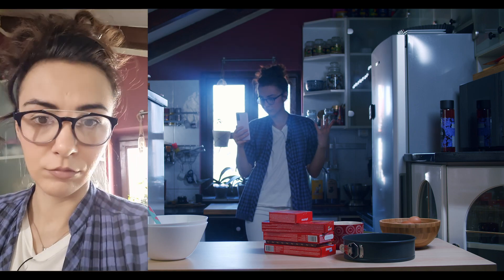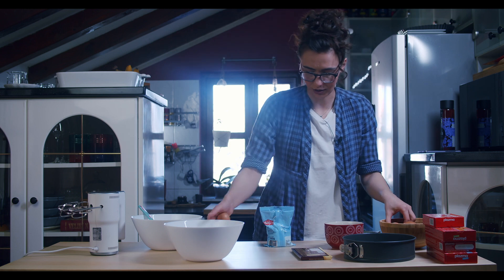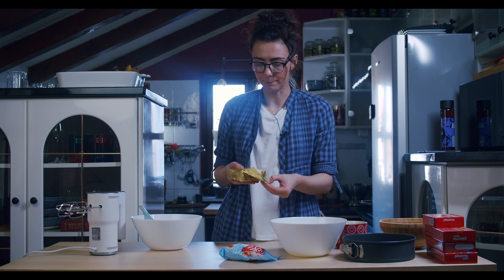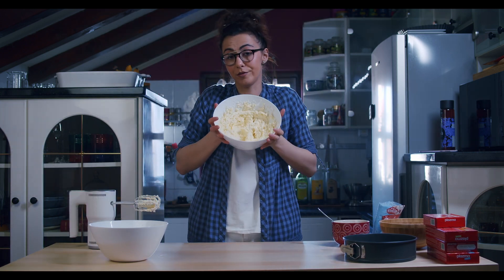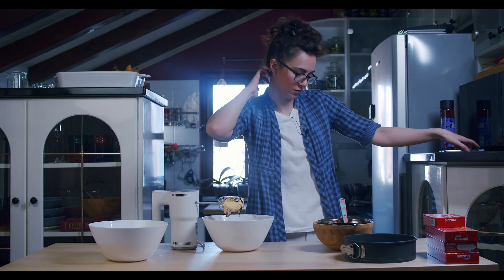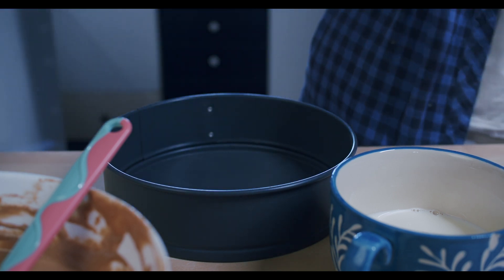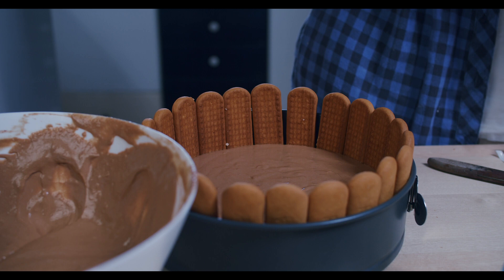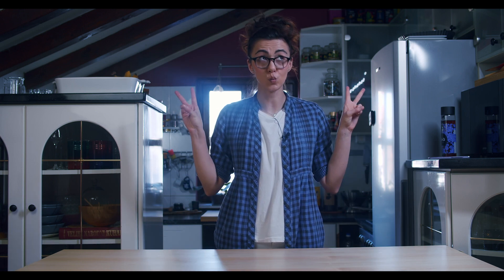NO BAKE CAKE [ FROM JUST A FEW INGREDIENTS ]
Hi people! Here comes the recipe for the perfect cake I made for my brother's birthday, his favorite.

Ingredients:

chocolate 200gr
eggs 8
butter 250gr
powdered sugar 250gr
biscuit 3 pack
milk 200ml
sweet cream + fruit

Melt the chocolate and let it cool. Mix the butter and powdered sugar, then add the egg yolk and mix well, then add the melted chocolate and mix again. Beat the whites separately, then add them part by part to the mix with the egg yolks and beat slowly with a spatula so that the mixture becomes airy.
 Soak the biscuit with milk, and then arrange it in the mold as desired. Pour one layer of filling on the biscuit, then arrange the biscuit again, and then put the second part of the filling. Put the cake in the freezer for an hour, then decorate it and keep it in the refrigerator until serving.

Byyyeeee